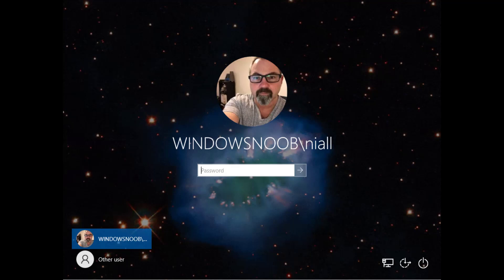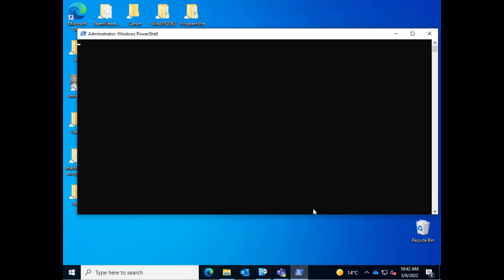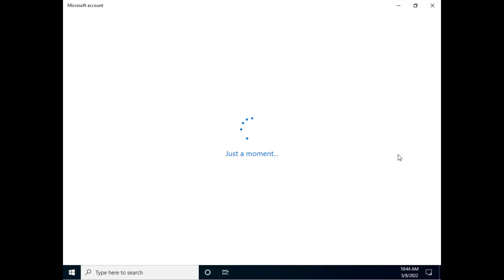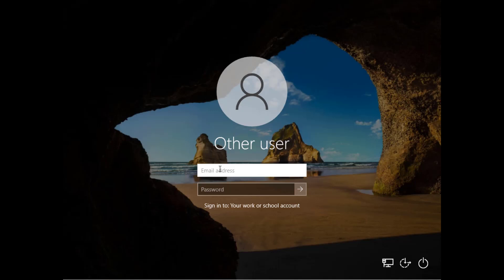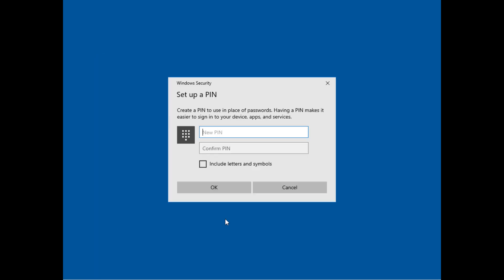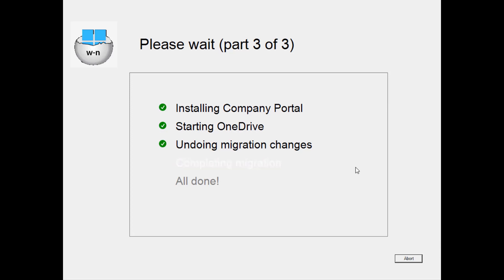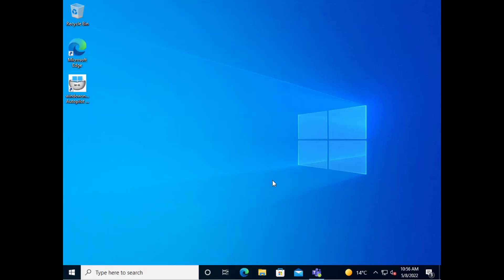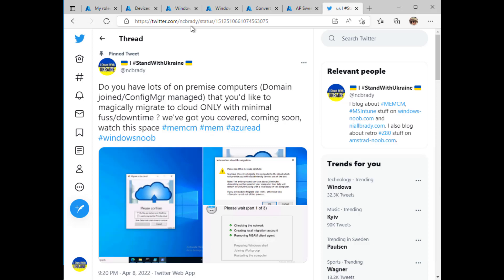First looks at the Migrate to the cloud app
To set this up in your own environment, please follow this blog post

This app allows you to migrate on premises domain joined, ConfigMgr managed devices to Azure AD Joined, Intune managed, Windows Autopilot enabled devices in 20 minutes or so without any re-installation of the operating system and without loss of data.